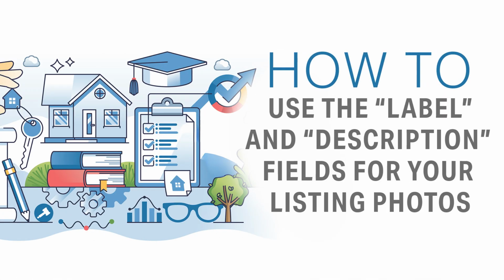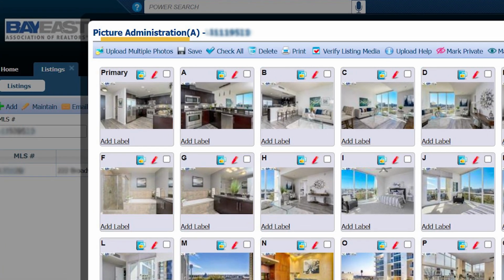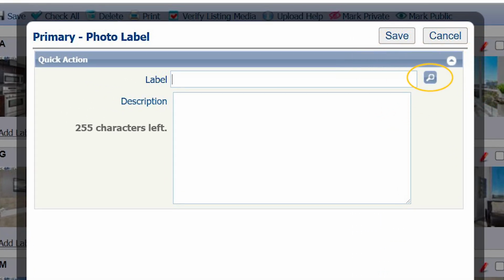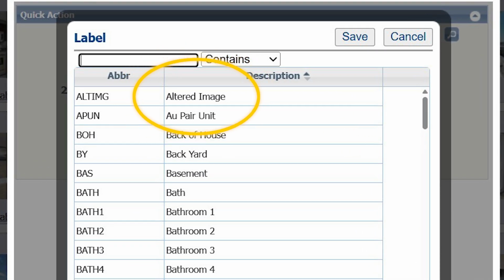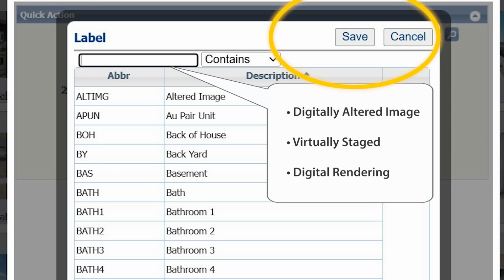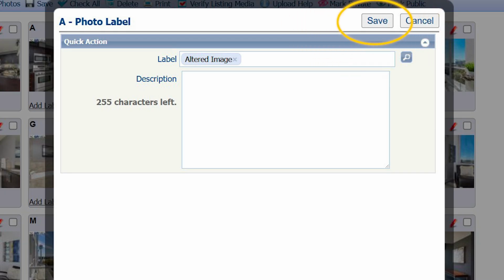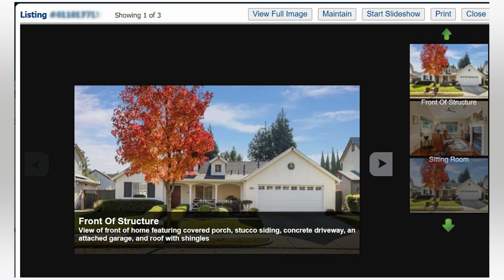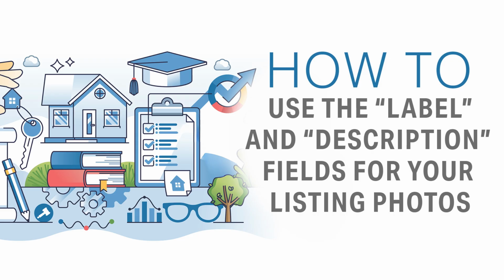AB 723 - How to Add "Label" and "Description" Fields to Your Listing Photos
In this quick tutorial, we’ll walk you through each step of the process — from accessing the Picture Administration section to saving your changes. Adding "Label" and "Description" fields helps you organize your photos and provide important details to buyers and agents viewing your listings.